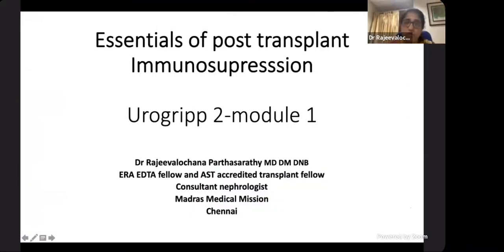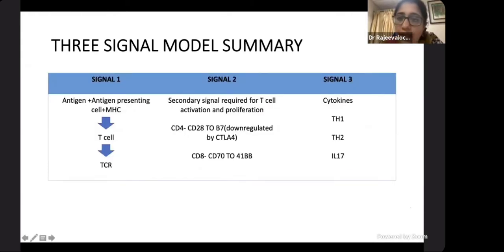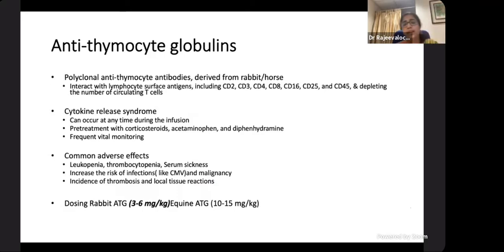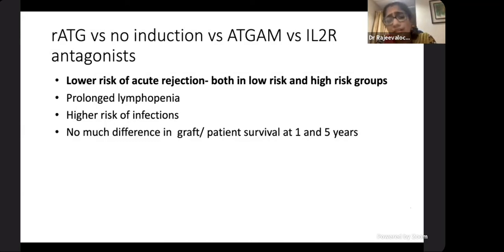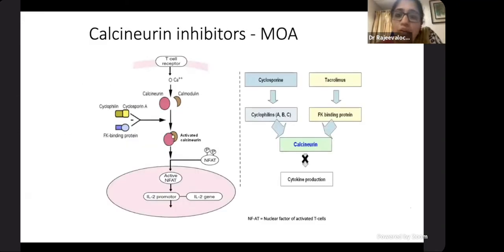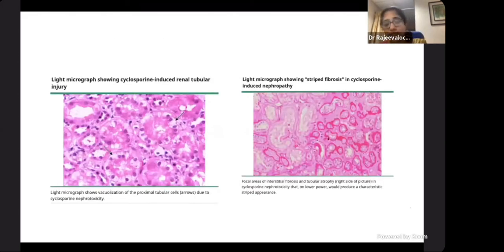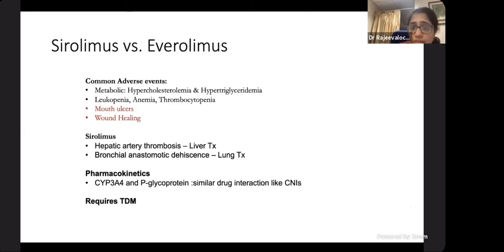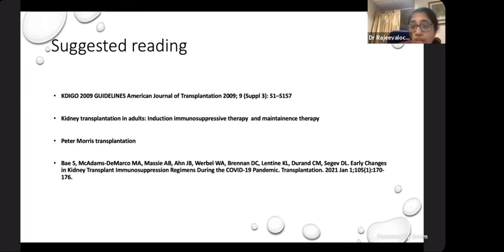177 Post Renal Transplant Immunosuppression by Dr Rajeevalochana. iTRUE Urology Exam Preparation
iTRUE Urology Exam Preparation
Episode 177
Post Renal Transplant Immunosuppression
Dr Rajeevalochana